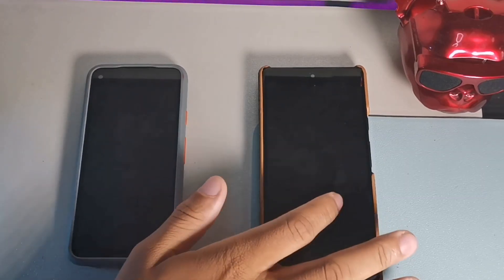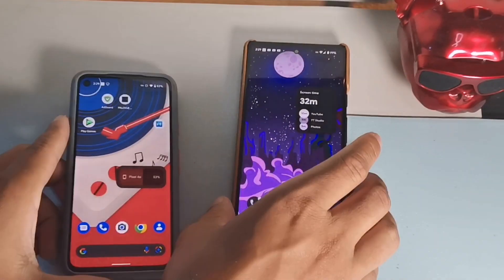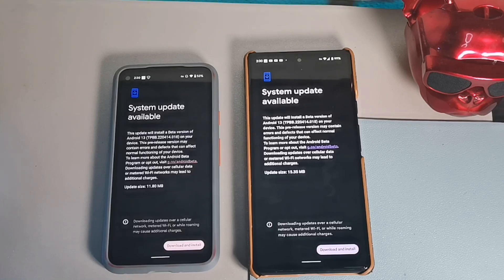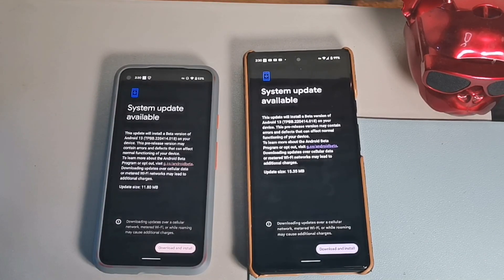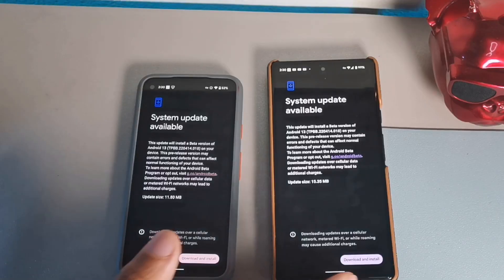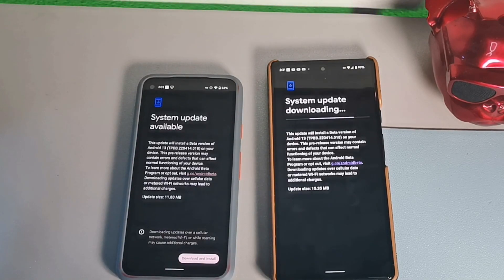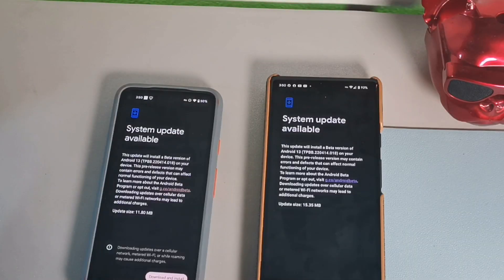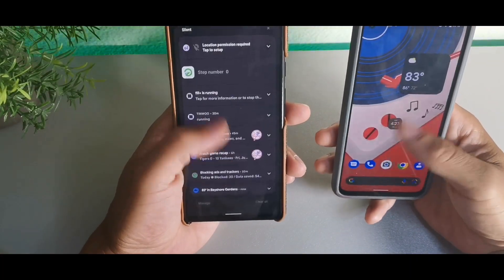Android 13 Beta 2.1 | Pixel 6, What's New?!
Android 13 Beta 2.1 : Pixel 6

Here are some of the new features and changes that the Android 13 beta 2.1 offers in the development stages. Its still a work in progress but we have some bug fixes and improvements too.
So let's discuss them here and now!

Pixel 6 Seafoam green
Parallax Case
Poetic Revolution case
Ghostek Exec 4
Tagvo Carry waist pack

Pixel 6
Ghostek Covert 5 case Clear
Parallax case
SOUL earbuds
Soundpeats h1
Tranya T10
i sound Palovue
Tranya t30 earbuds

Professional tools like Magic Eraser[3], Motion Mode, and Portrait Mode keep your photos sharp, accurate, and focused
Pixel’s fast charging[4] all day battery adapts to you and saves power for apps you use most[5]
Privacy and protection are built into your Pixel smartphone; backed by the Titan M2 security chip, 5 years of updates, and the security core[6]
Live Translate helps you translate live video captions, private chats and messages, and signs in up to 55 languages right on your cell phone[8]; no apps, internet, or language courses required[9]
New 6.4 inch Smooth Display[10] is made with the toughest Gorilla Glass yet[11] to keep your smartphone protected; the high refresh rate means more responsive gaming and scrolling
Pixel 6

Android 13 beta to is now available for download on all eligible Google Pixel devices. Lets discover the new features on Material You together.

Where to buy Pixel 4A